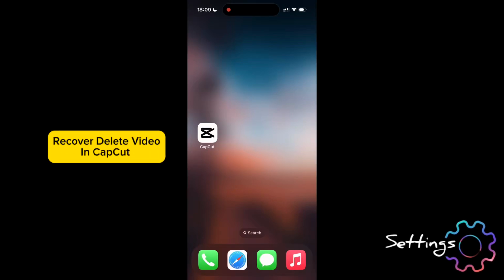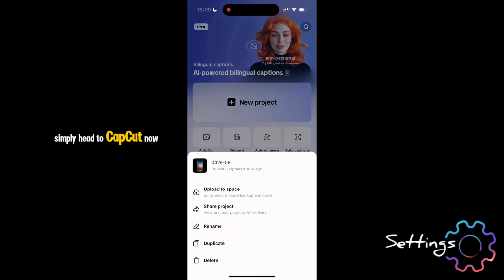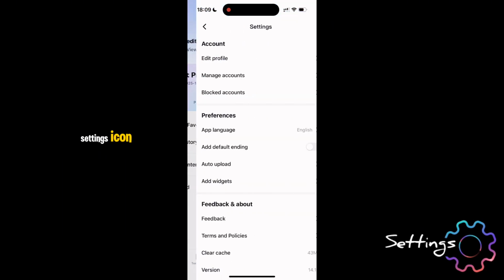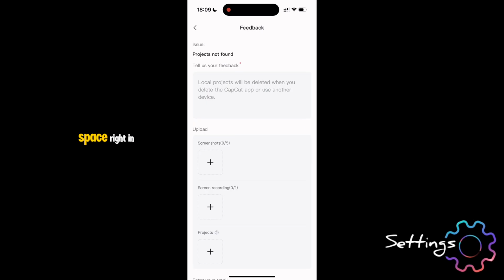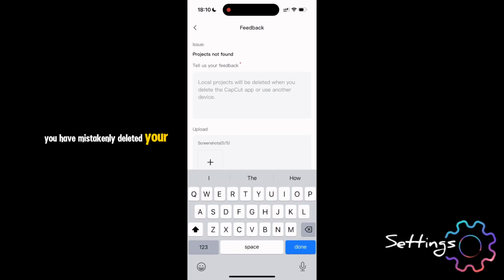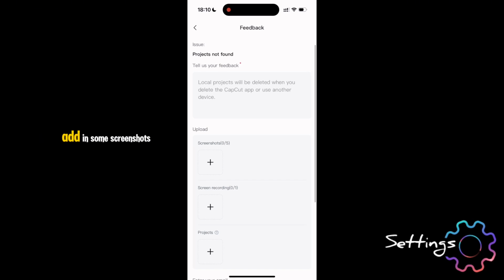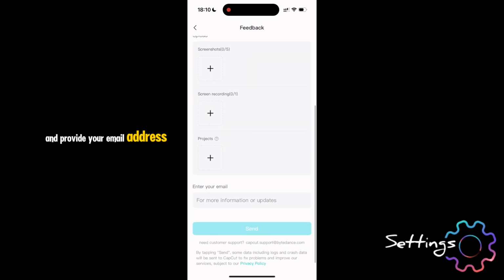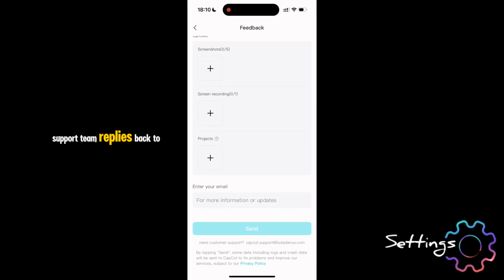How to Recover Deleted Video in CapCut?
If you mistakenly deleted your video or project before saving it to gallery, watch this video and find out how to recover your video back in seconds.